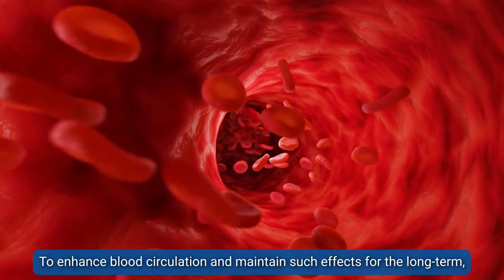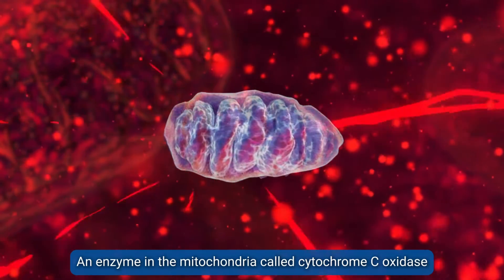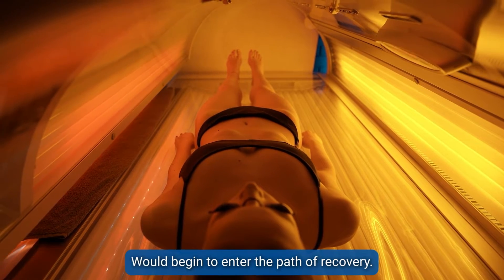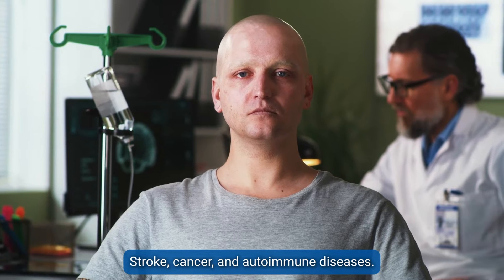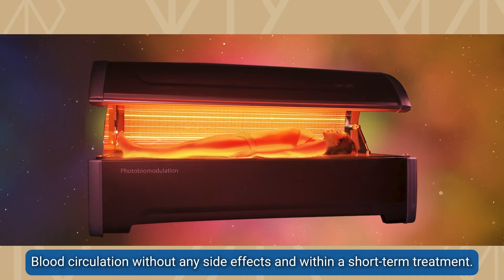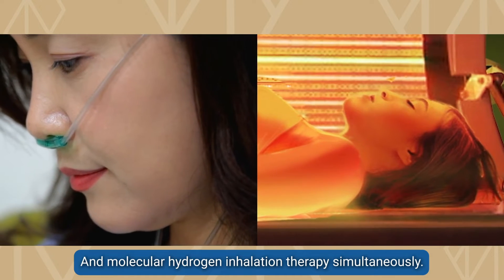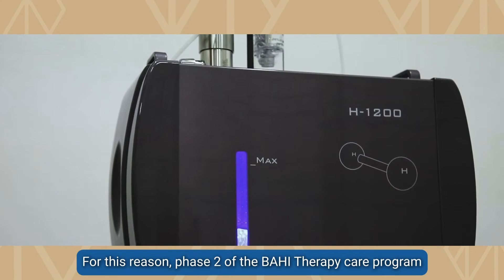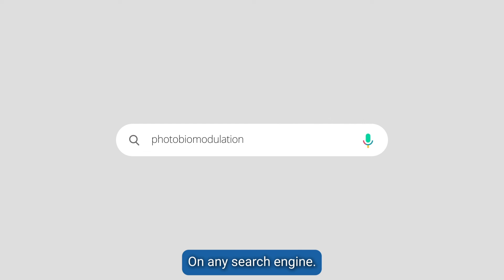Whole-Body Photobiomodulation (PBM) Chamber | a component of the second stage of BAHI Therapy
Photobiomodulation therapy, also known as low-level laser therapy (LLLT), is a form of light therapy that utilizes non-ionizing forms of light sources, including lasers, LEDs, and BroadBand Light in the visible and near-infrared spectrum. It has been illustrated that PBM therapy works to progress tissue repair, reduce inflammation, and diminish pain. PBM works on a protein known as cytochrome c oxidase in mitochondria to energize adenosine triphosphate (ATP), nitric oxide (NO), and reactive oxygen species (ROS) production. In order for a cell to regenerate, energy production is needed, and the cell carries mitochondria, the powerhouse of the cell. This therapy helps the body produce its own natural-healing chemicals with visible/near-infrared rays.